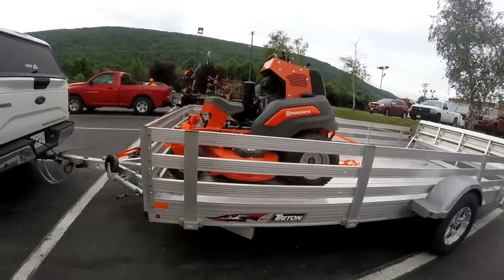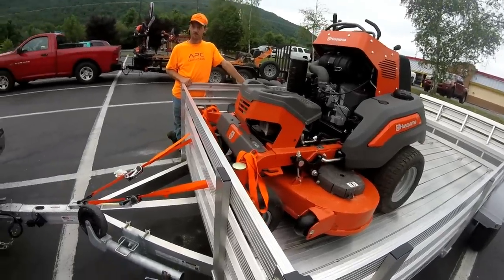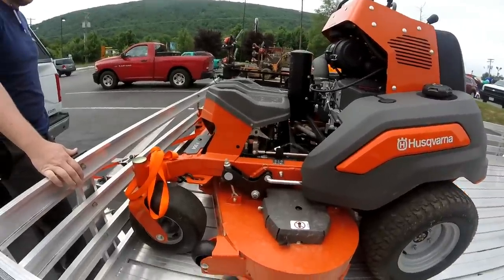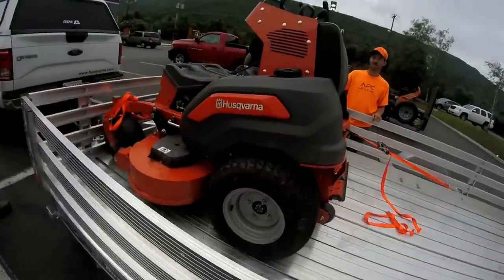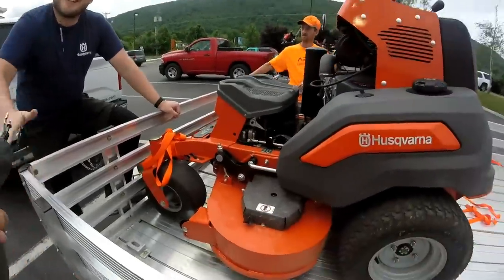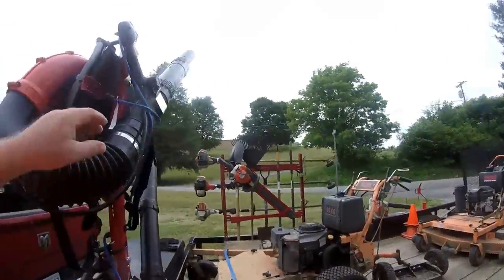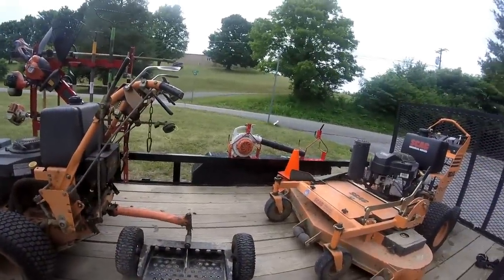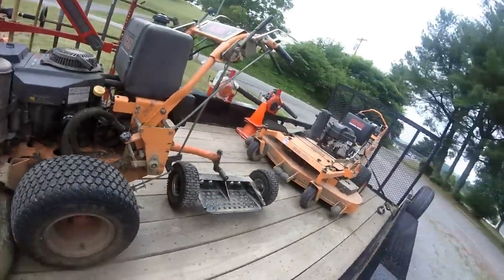Husqvarna Visits & Owned Me!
Had a surprise visit from Husqvarna! Was so fun.Expect A mower vid soon! He is very knowledgeable and told me like it was.Much respect!  Also more info on trimmer.